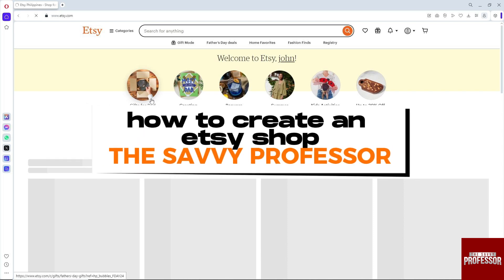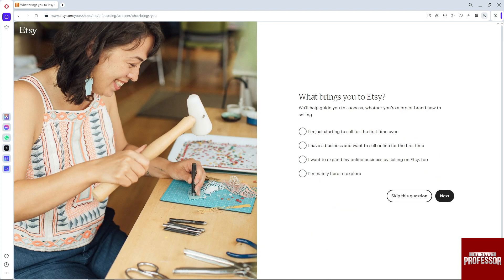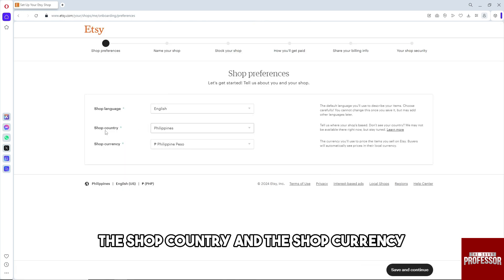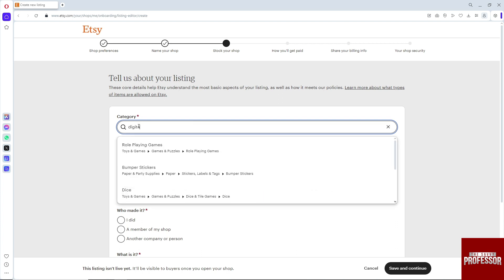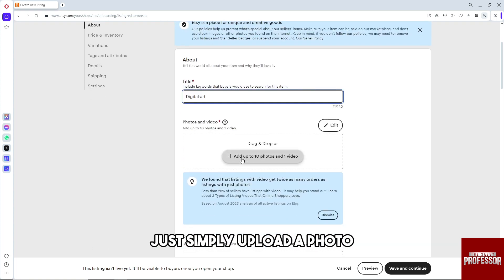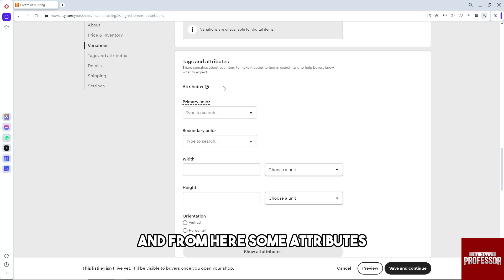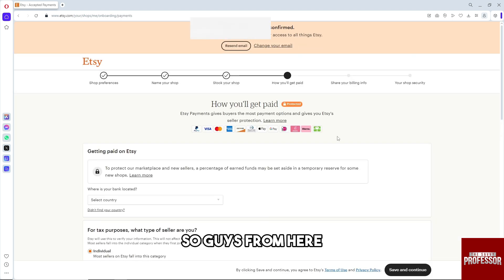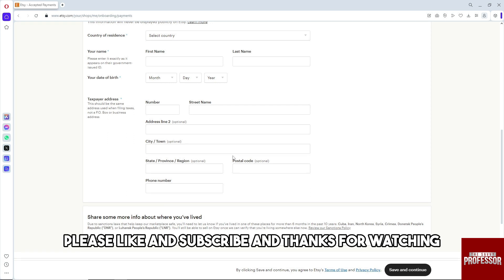How To Create An Etsy Shop (How To Start/Open An Etsy Shop)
How To Create An Etsy Shop (How To Start/Open An Etsy Shop). In this video tutorial I will show you how to create an Etsy Shop.